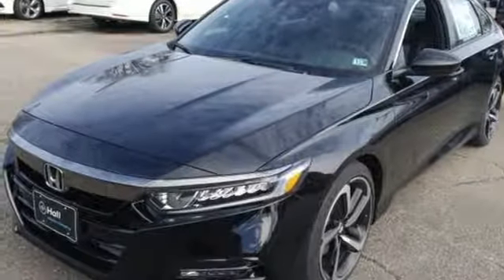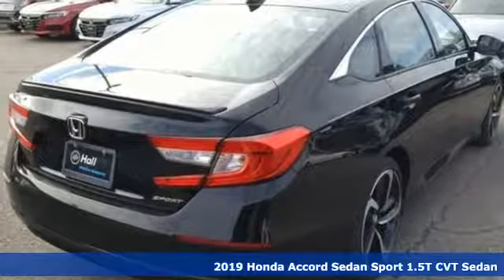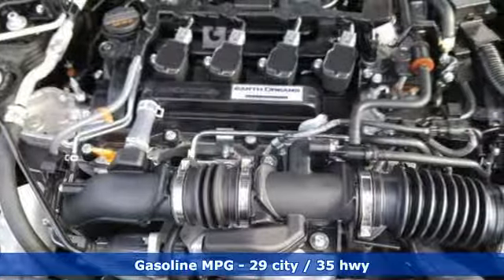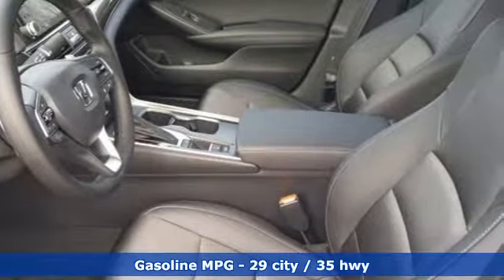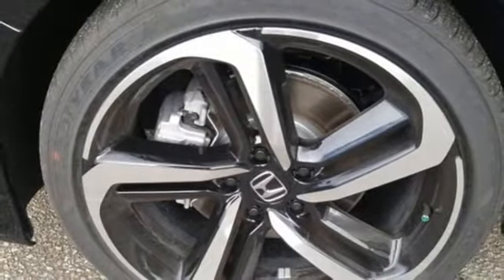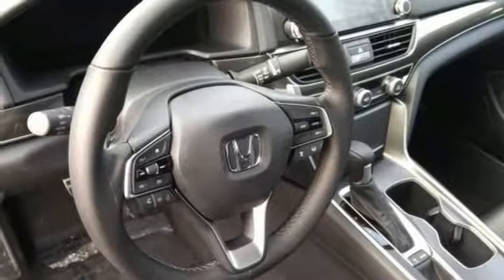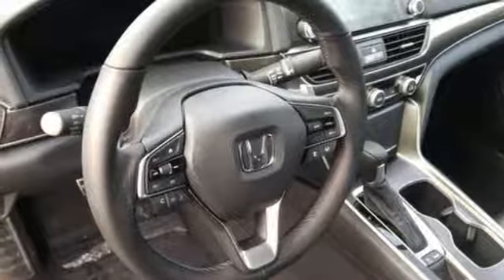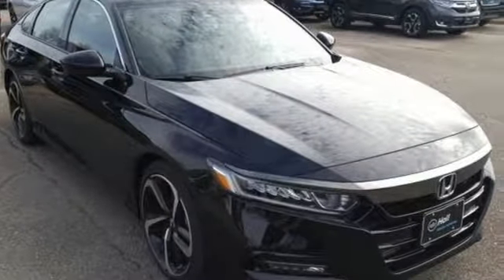New 2019 Honda Accord Virginia Beach VA Norfolk, VA #2190598 - SOLD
Year: 2019
Make: Honda
Model: Accord
Trim: Sport
Engine: 1.5T I4 DOHC 16V Turbocharged VTEC
Transmission: CVT
Color: Black
Interior: Black
Stock #: 2190598
VIN: 1HGCV1F30KA027476

Address:
3516 Virginia Beach Blvd